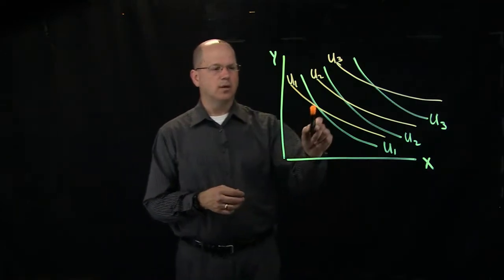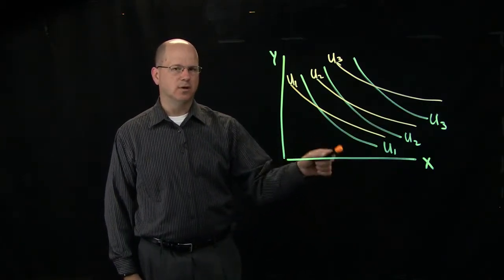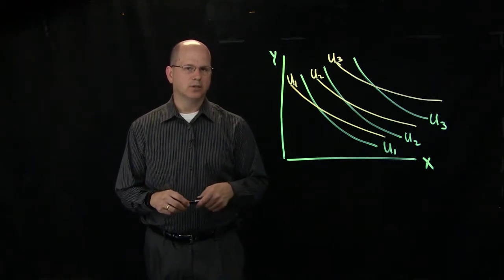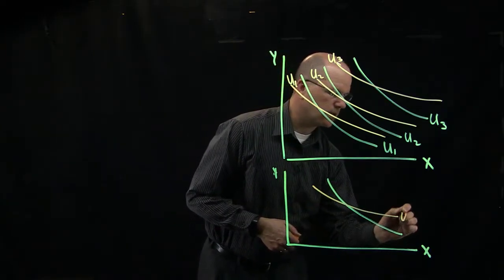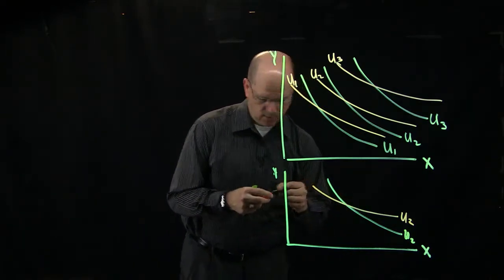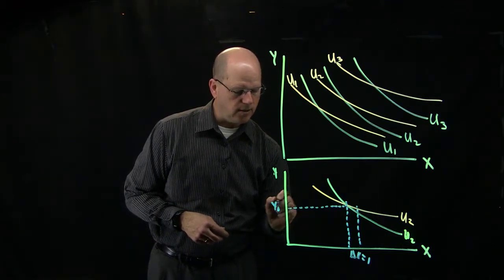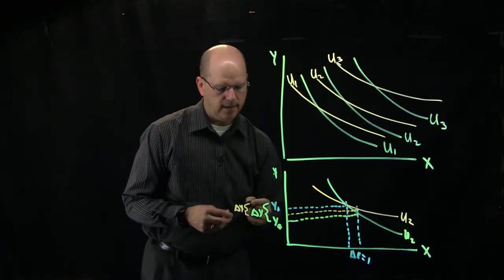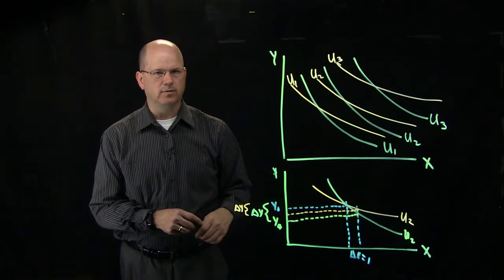CP-Indiff Cross - 2 individuals value